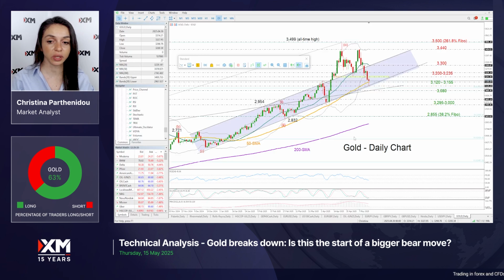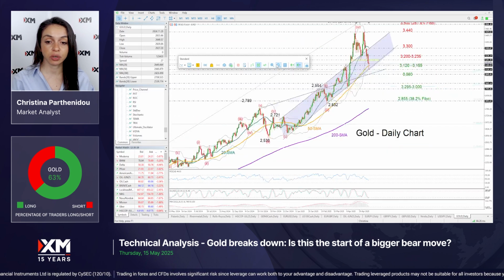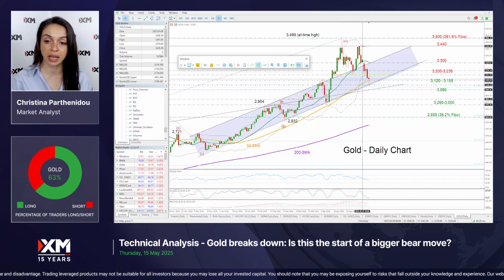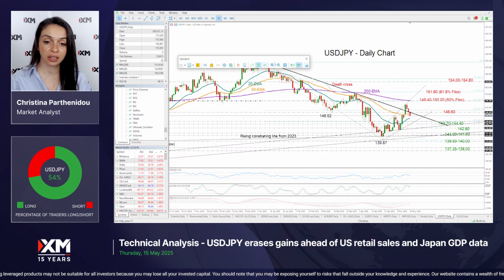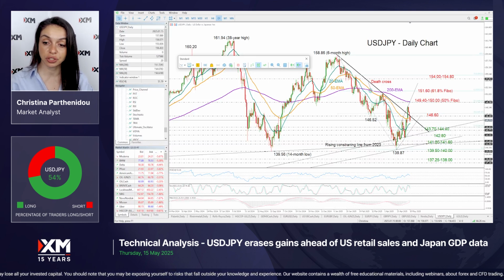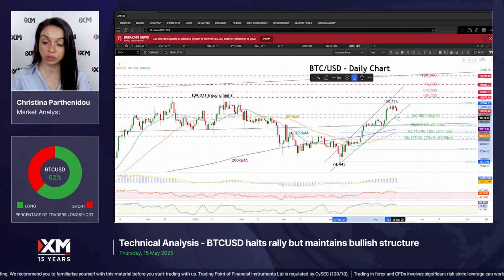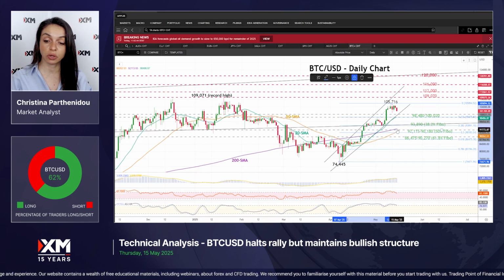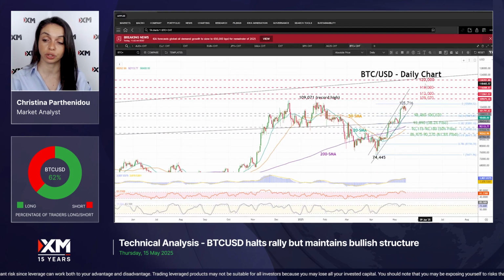Technical Outlook on Gold, USDJPY, BTCUSD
- Gold confirms a bearish double top, but holds firm above $3,120 support

- USDJPY retreats from monthly highs ahead of key U.S. retail sales and Japan GDP data

- BTCUSD consolidates near $100,000, maintaining a bullish structure despite near-term pause#gold

0:00 Intro
0:54 GOLD
3:24 USDJPY
5:59 BTCUSD